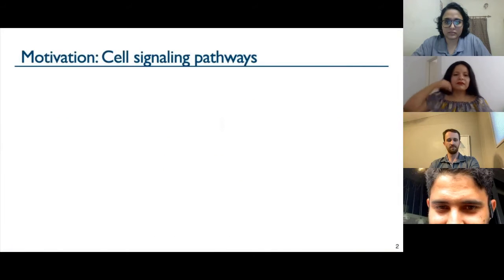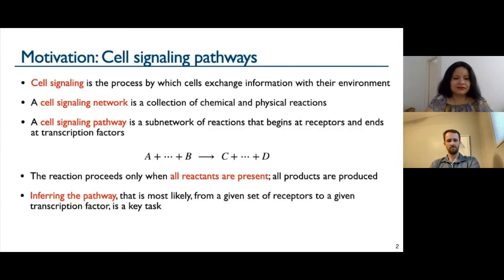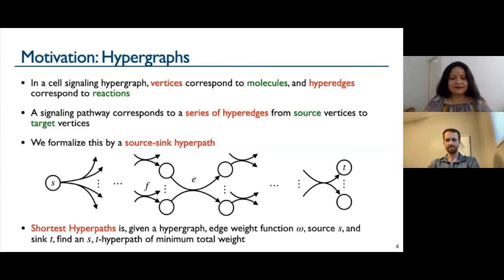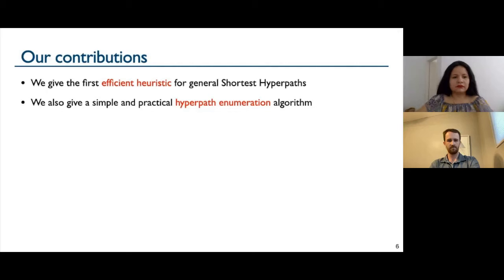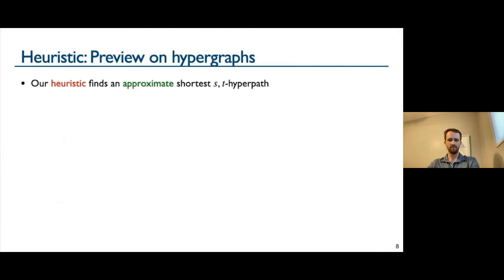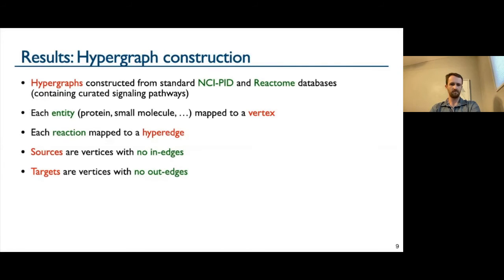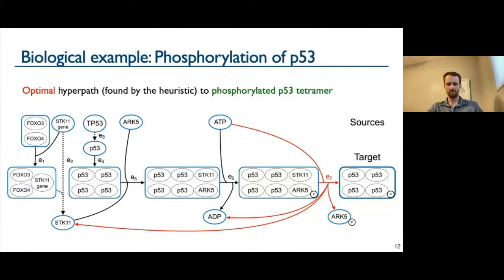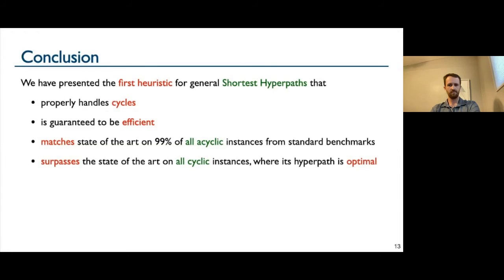Fast approximate shortest hyperpaths for inferring... - Spencer Krieger - SCS - ISMB/ECCB 2021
Fast approximate shortest hyperpaths for inferring pathways in cell signaling hypergraphs - Spencer Krieger - SCS - ISMB/ECCB 2021